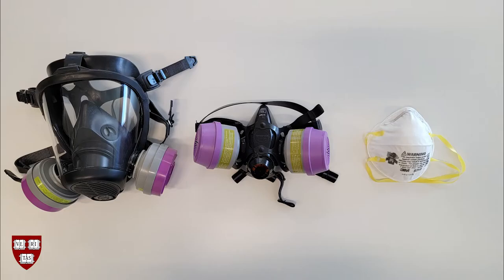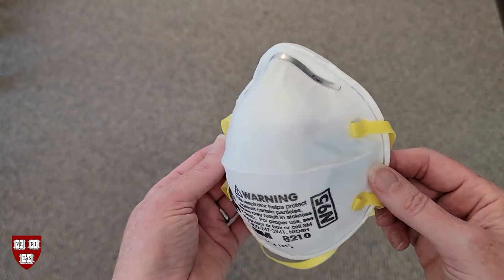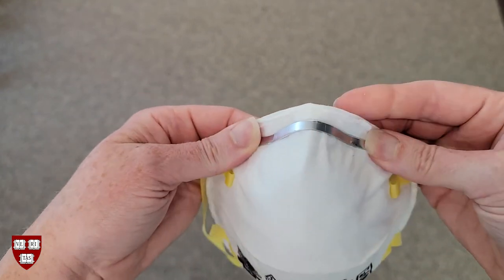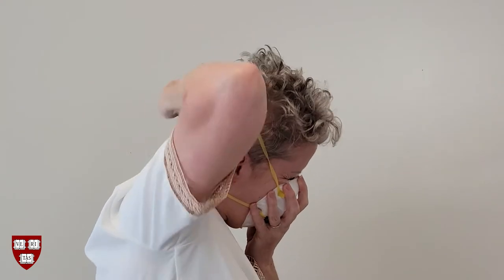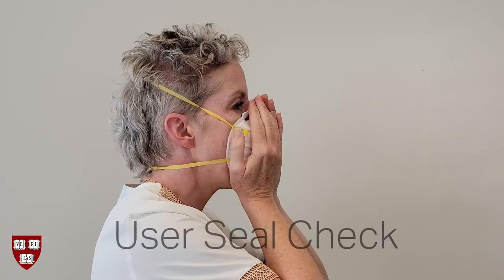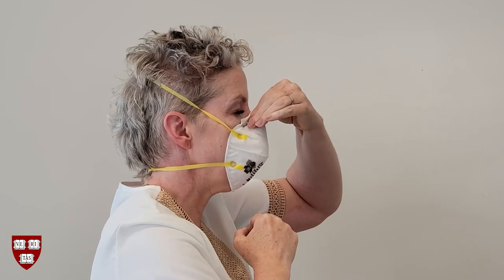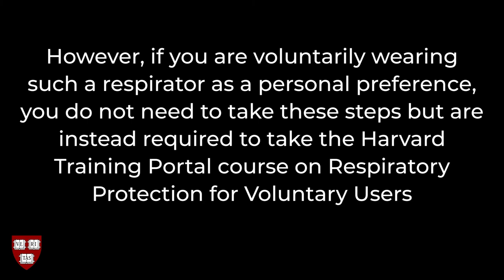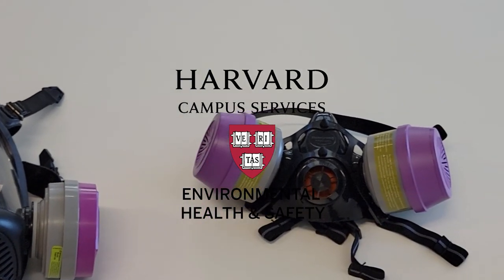Filtering Facepiece Respirator Tutorial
This instructional video demonstrates the recommended technique on how to inspect, put on, and seal check a filtering facepiece respirator.